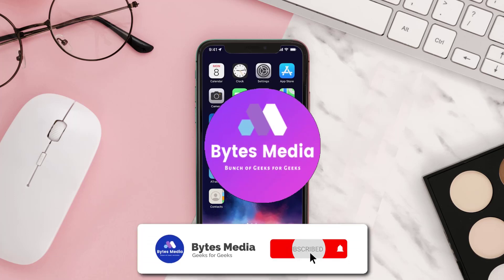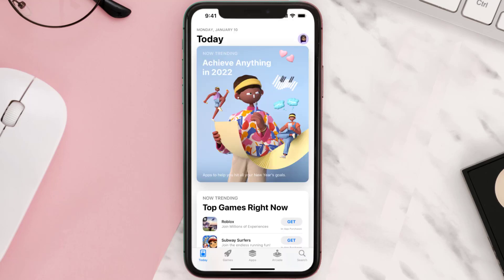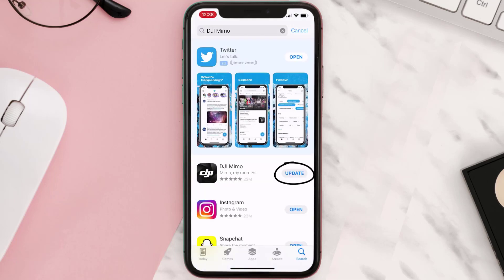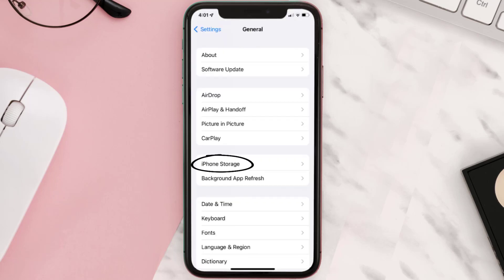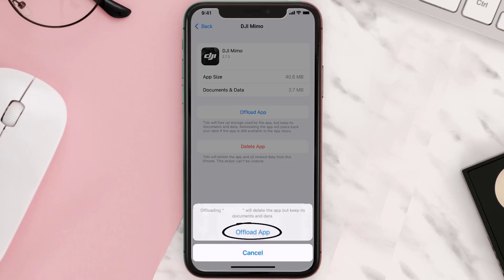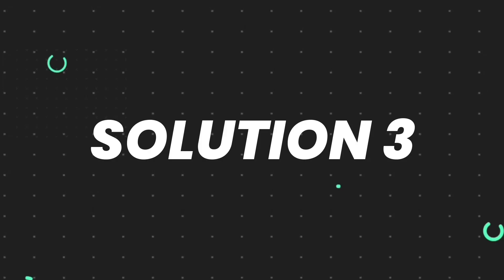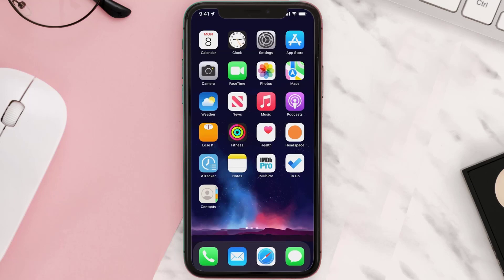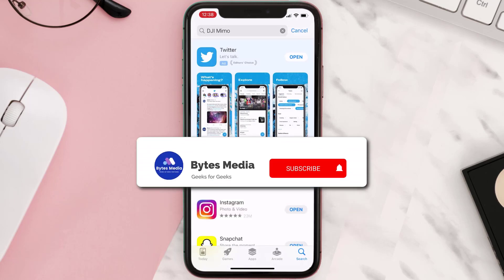DJI Mimo App Not Working: How to Fix DJI Mimo App Not Working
In this video, I'll show you How to Fix DJI Mimo App Not Working. This is the easiest and fastest way to Fix DJI Mimo App Not Working. Make sure you watch until the end of this video to find out How to Fix DJI Mimo App Not Working on Android and iPhone. These methods work on Android as well as iOS 11, iOS 12, iOS 13 and iOS 15. Hope you enjoy!

Video Parts:
00:00 Intro: How to Fix DJI Mimo App Not Working
00:07 1.Solution: Update DJI Mimo App
00:26 2.Solution: Clear DJI Mimo App cache files
00:55 3.Solution: Delete and Reinstall DJI Mimo App
01:17 Outro: Ending